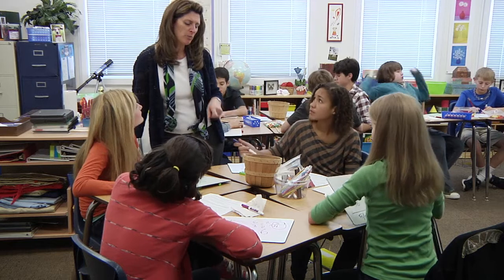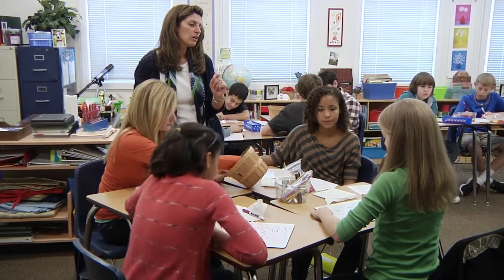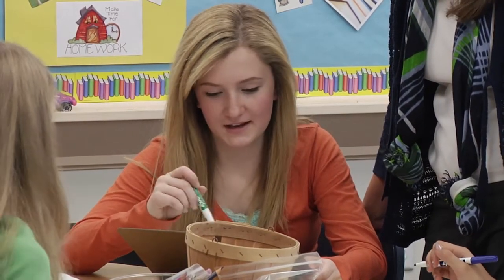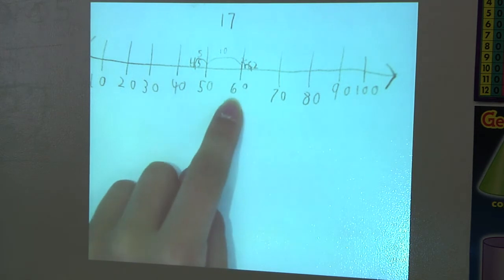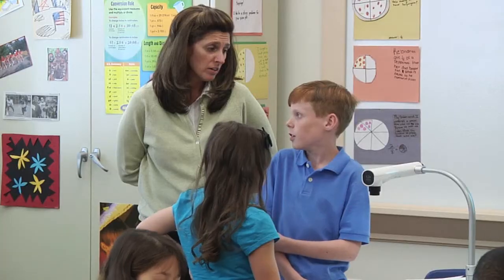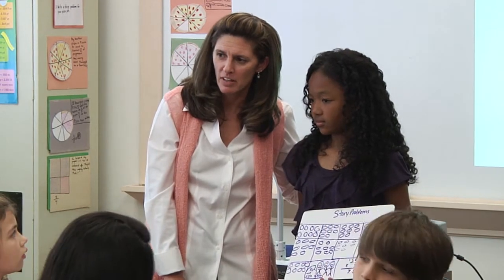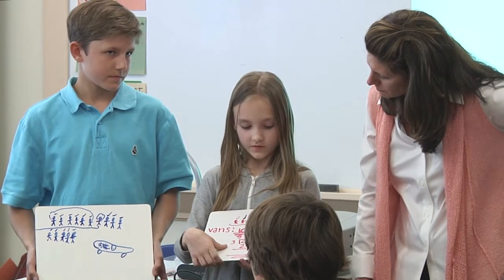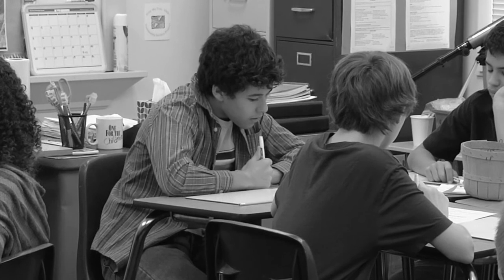Why Math Intervention?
Expectations have changed with new and higher standards in math. Students are expected to show math models and to explain their thinking. Are your students able to make sense of problems and communicate their thinking to become confident math thinkers?